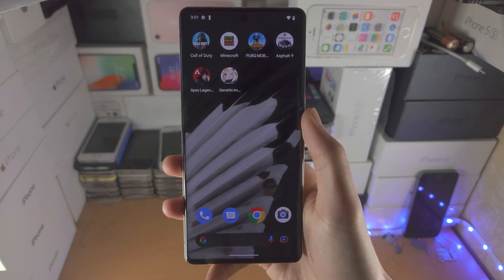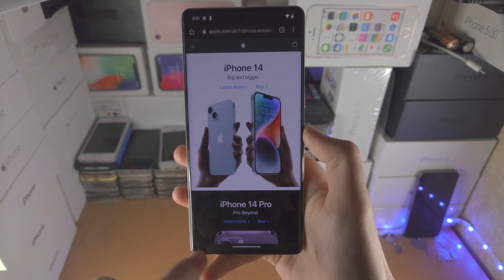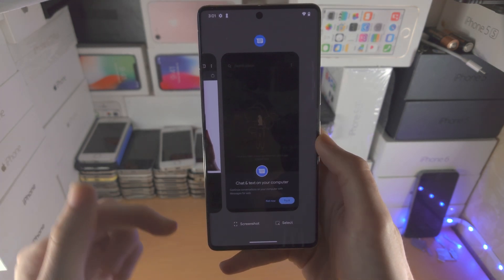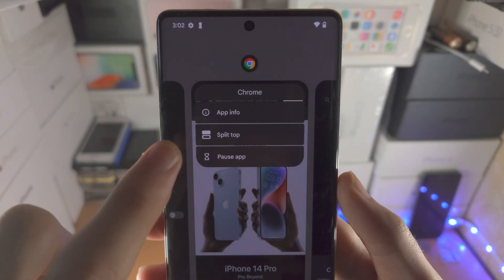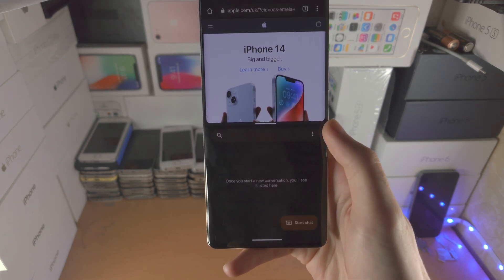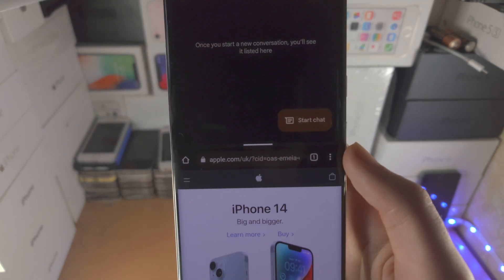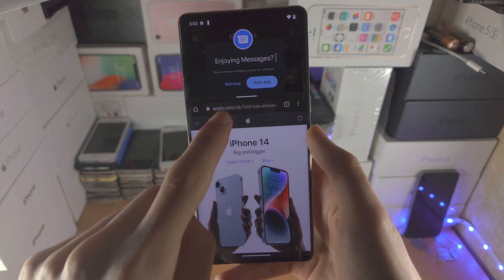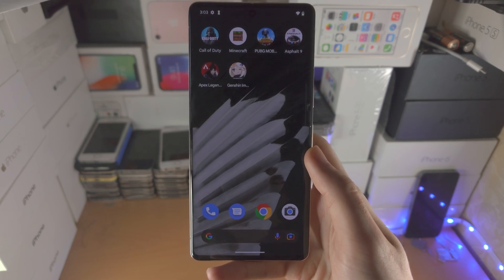How To Split Screen on Google Pixel 7 Pro [Split Screen Multitasking]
Learn the process on how to split screen on Google Pixel 7 Pro with 2 apps multitasking. I will also share how to customize Google Pixel 7 Pro split screen multitasking as well.